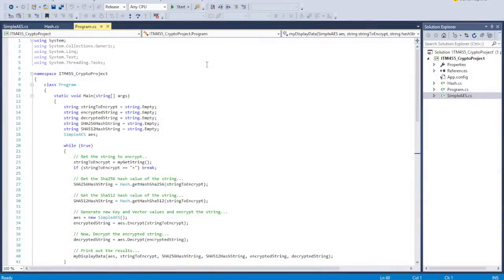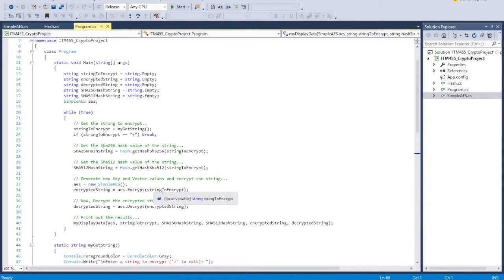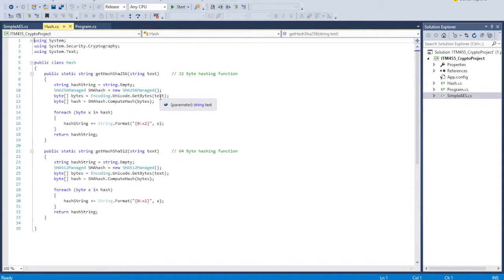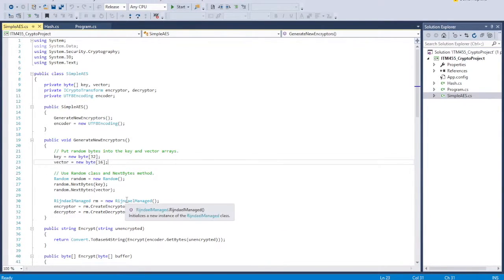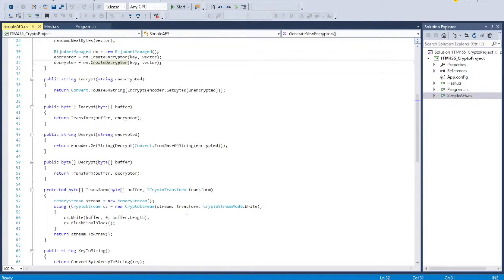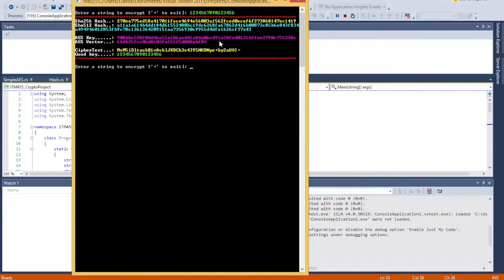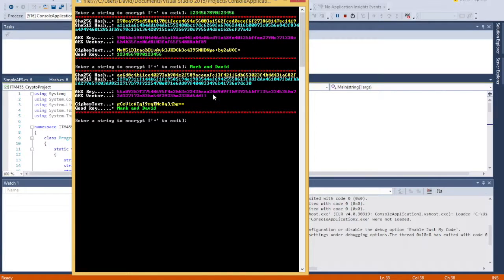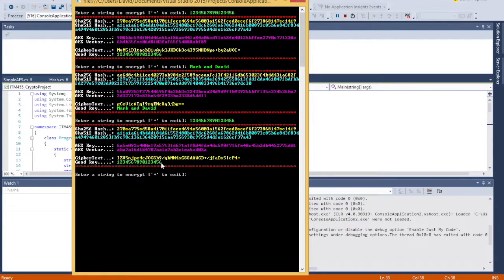ITM455 - Information Security : AES Encryption in C#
This video is for my ITM455 - Information Security course at BoiseState University.  In it we (Mark Johnson and myself) show how to implement AES encryption using C#.  I also incorporate Sha hashing.